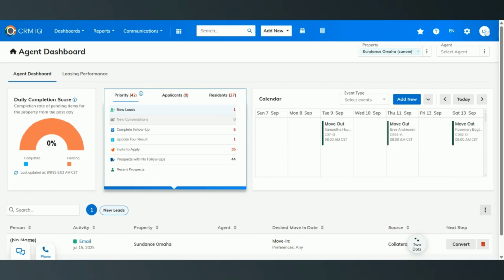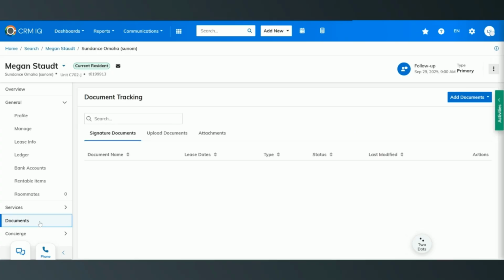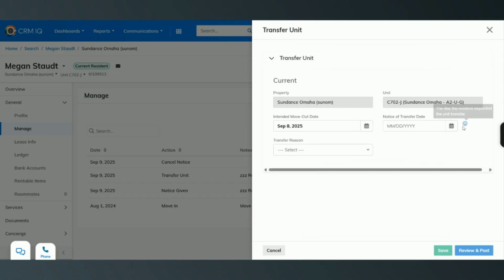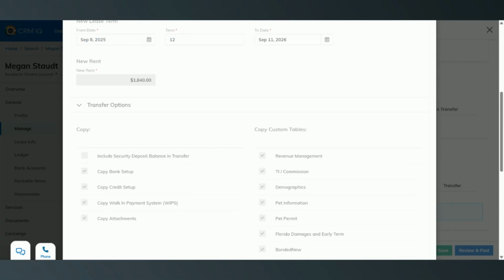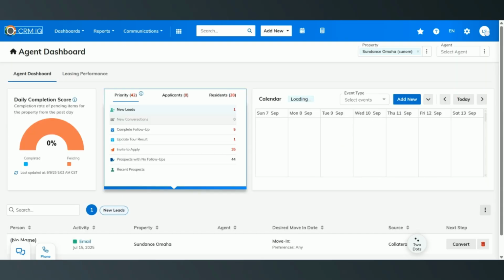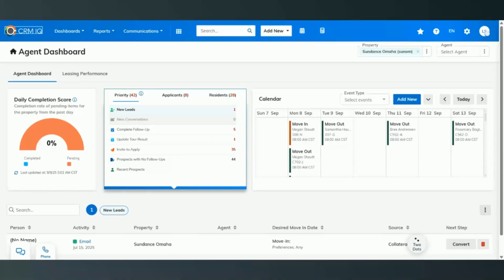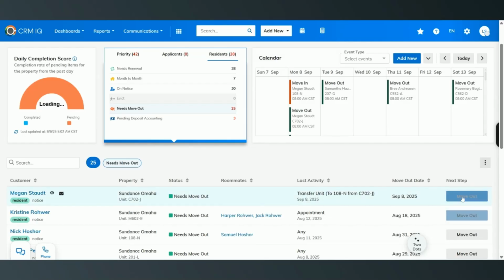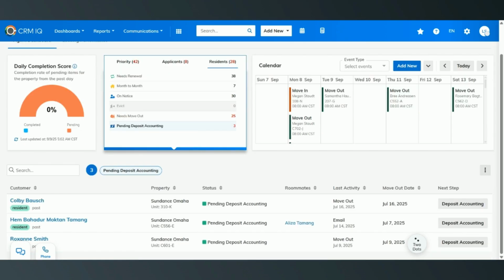Yardi CRM IQ Tutorial: Unit Transfer Worfklow Explained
In this Yardi CRM IQ tutorial, we walk through the full unit transfer workflow—from notice entry to lease generation, calendar execution, and deposit accounting—so nothing gets missed. We start by locating the resident and entering notice details (General → Profile → Custom Tables → Notice Info), with a key reminder to use the current apartment as the forwarding address for the move-out. Next, we generate and send the Unit Transfer Request via Documents → Add Documents → RentCafe eSign from Library, confirm the form is correct, and send it for signature and fee payment. Then we perform the transfer in General → Manage → Unit Transfer: enter intended move-out and notice to transfer dates, select the destination property and unit, verify auto-populated lease terms, adjust mates if needed, and confirm roommates and rentable items. After Review & Post and Post Transfer, we open the new unit profile to generate the lease (Manage Lease), verify charges and rentable items, and finalize so it goes to the resident for e-signature. We also show how to monitor status in Dashboards → Resident Services → Unit Transfers, where you can confirm move-out/move-in dates and take actions like cancel move-in, change dates, or move into a different unit. On the transfer day, use the calendar’s move-in and move-out events to complete each action from the resident profile (Manage → Move In / Move Out), or use the Needs Moveout tab if that’s faster. Once both sides are complete, finish with deposit accounting for the old unit (Resident Bucket → Pending Deposit Accounting). Follow along for clean data, correct signers and charges, and a smooth, auditable transfer every time.